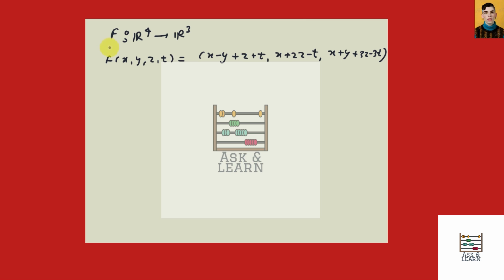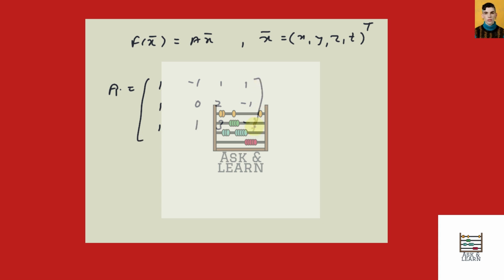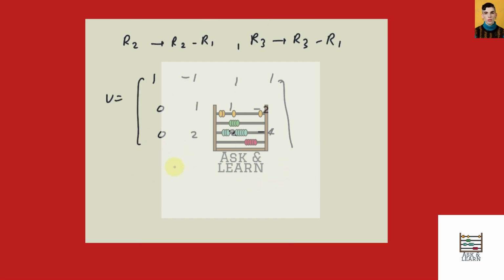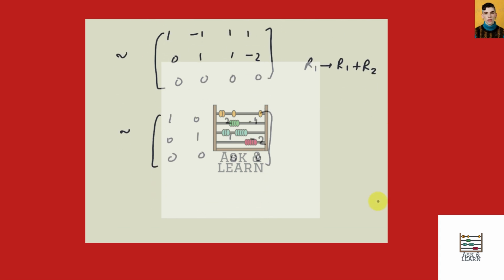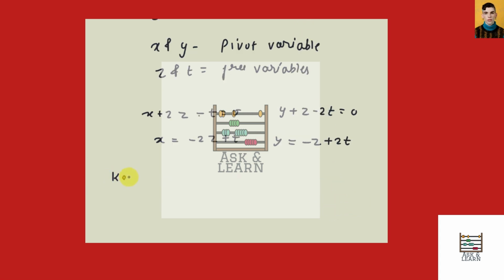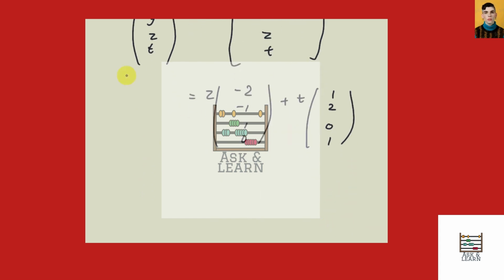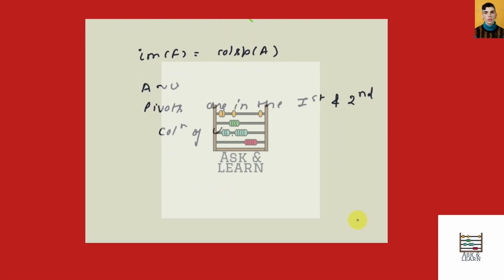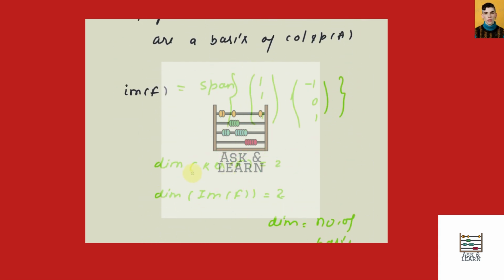[Math] Let F: R^4 â†’ R^3 be the linear mapping defined by F(x, y, z, t) = (x - y + z + t, x + 2z -